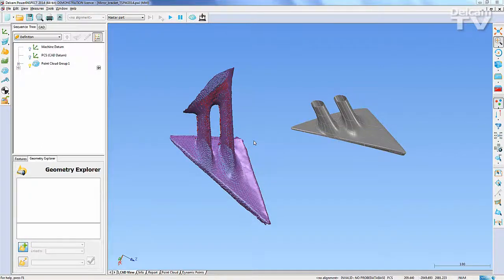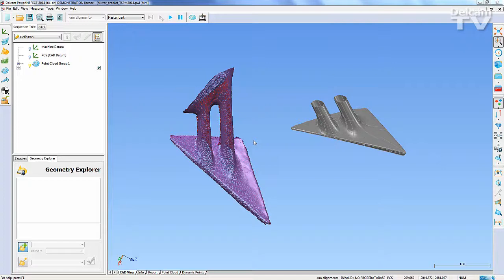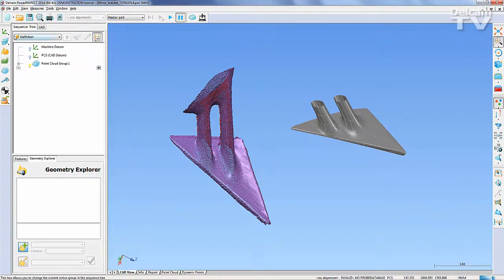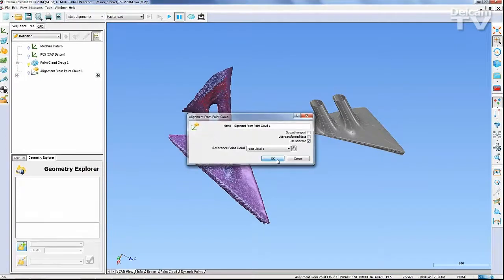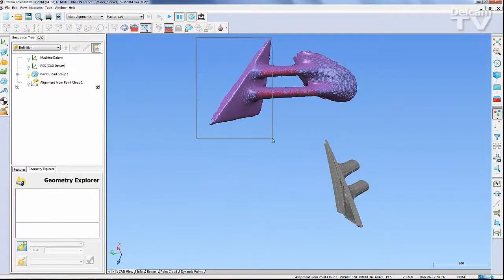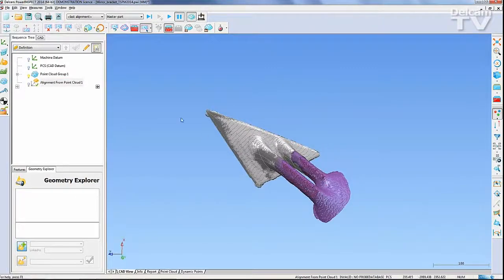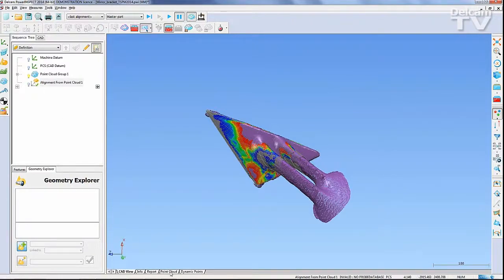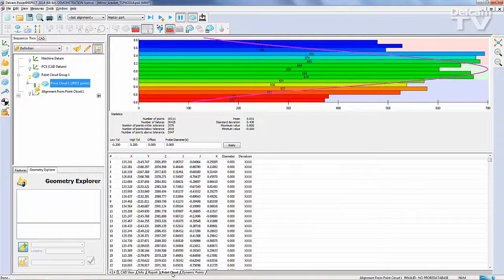Alignment from partial point cloud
Use the Picking mode Selector to perform an alignment from part of the point cloud.